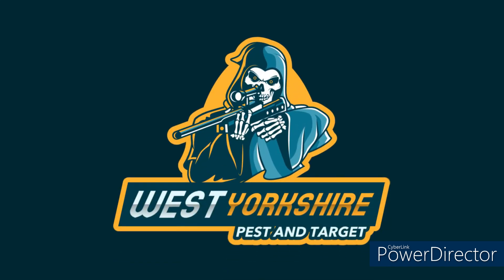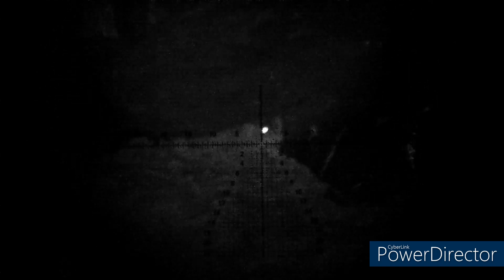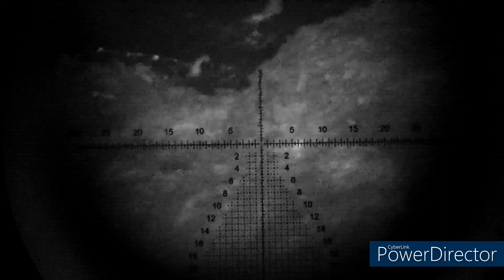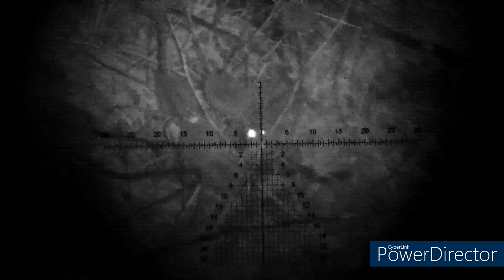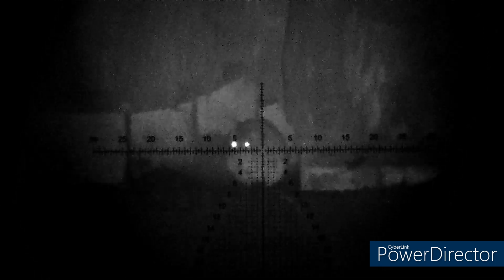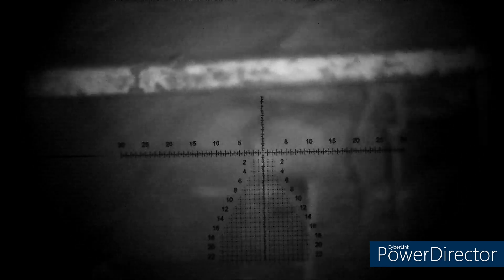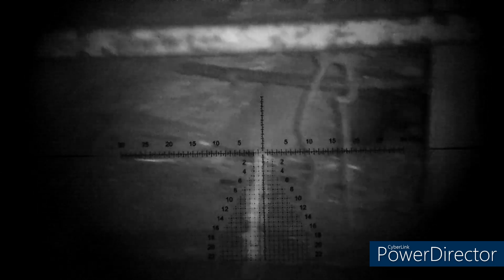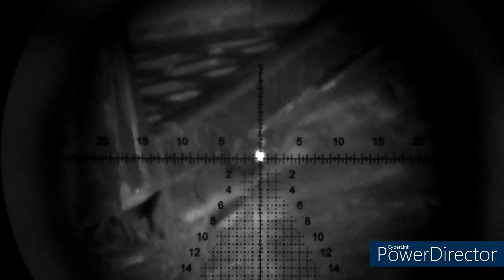27 huge night time rats at a cattle and pig farm.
Another invite from @airhunteruk to his permission for a night on the rats, How could I resist !! watch @airhunteruk for his HW97K springer video he shot on the same night as this, if you love to see pellets like tracer rounds then it really is a must watch !!